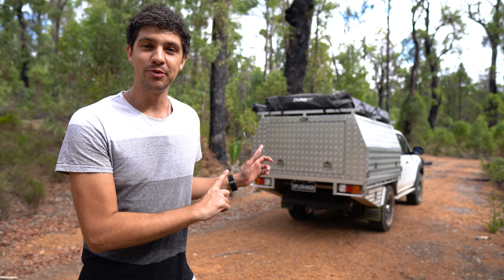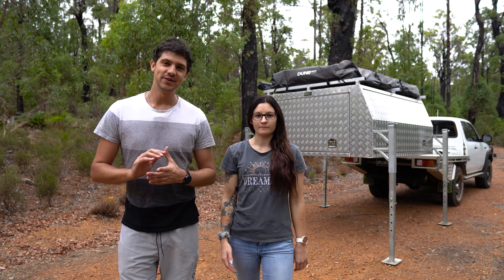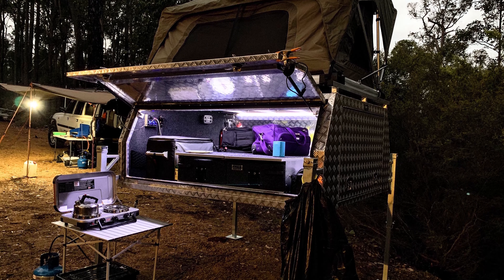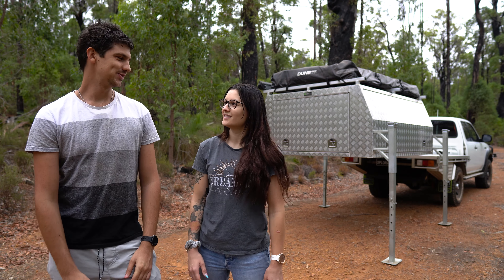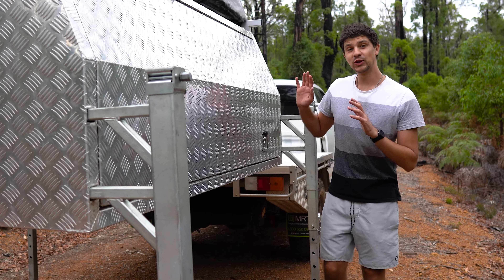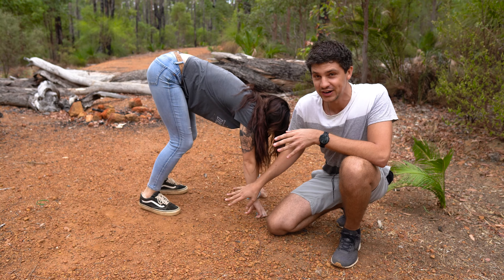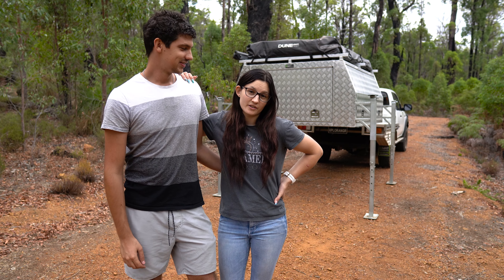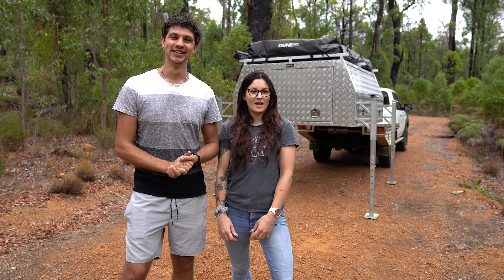How stable is a lift off canopy?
Today we lift the canopy off and push it around to figure out just how stable it is! We've had this setup for quite a few years now and are always being asked if it's stable enough to sleep up in the tent while lifted off, so we thought we'd make a video to answer those questions. 🙂